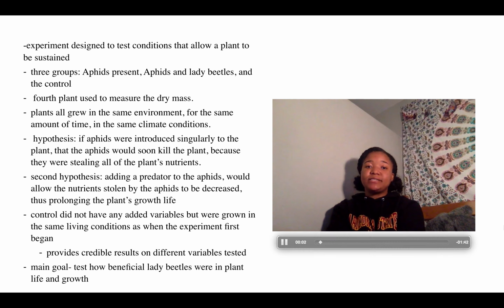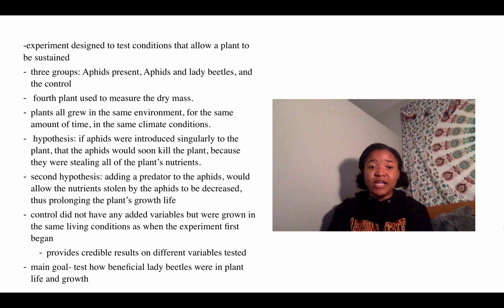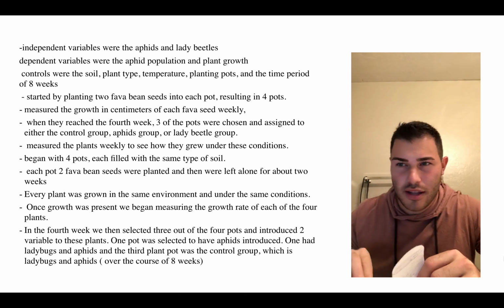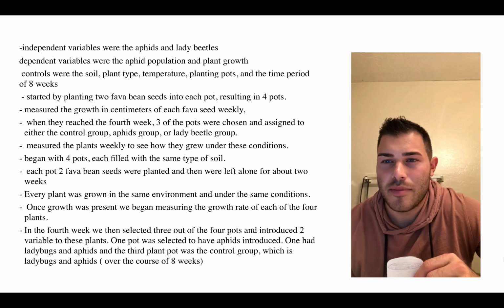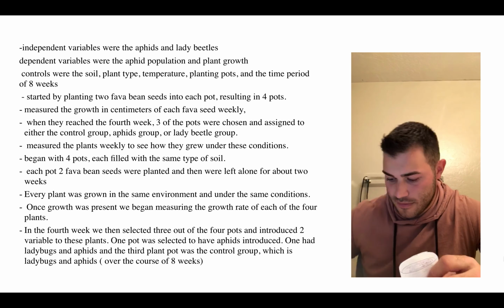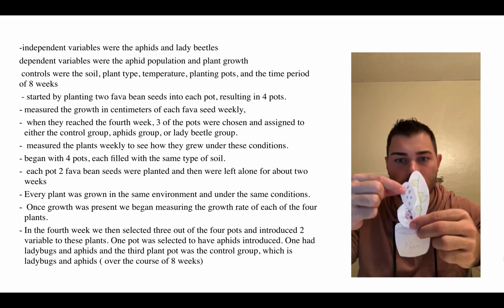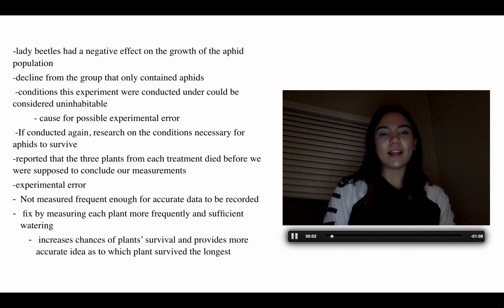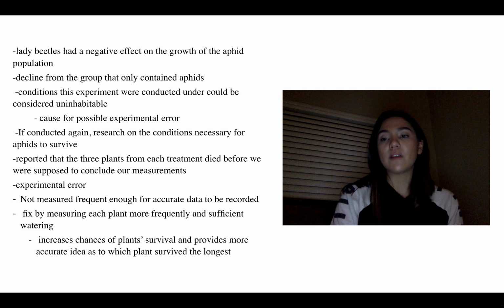Bio lab final video